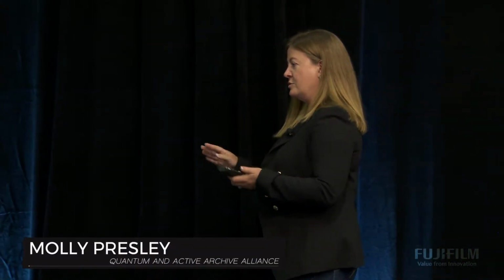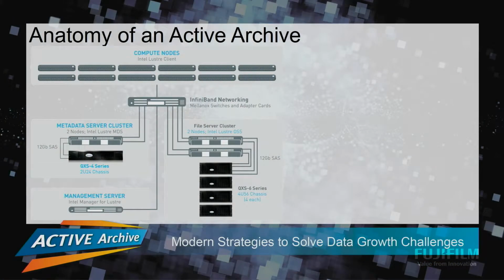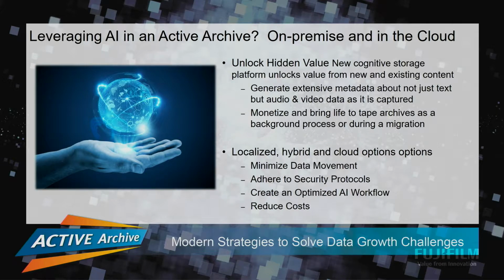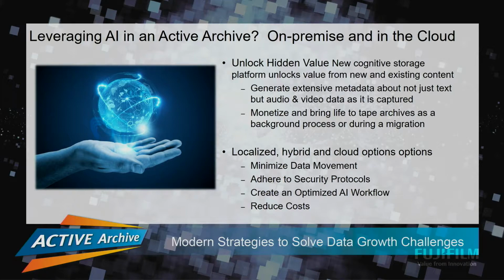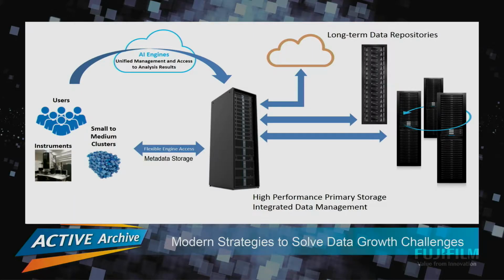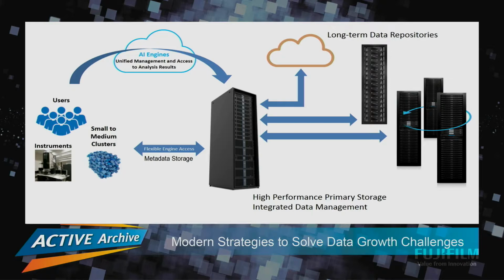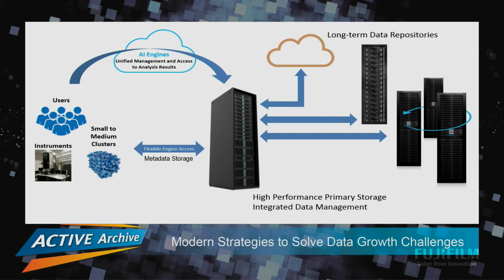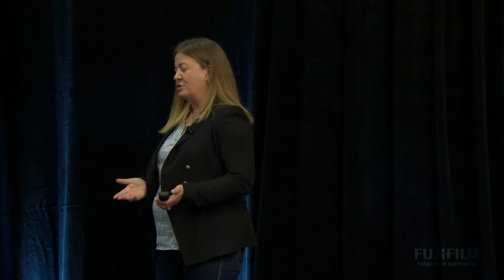Leveraging AI in an Active Archive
Molly Presley - Leveraging AI in an Active Archive